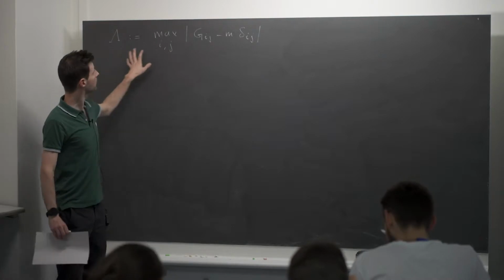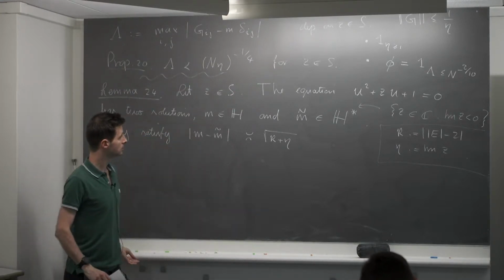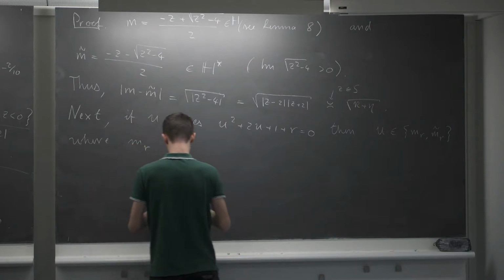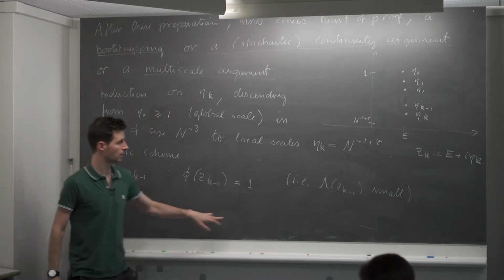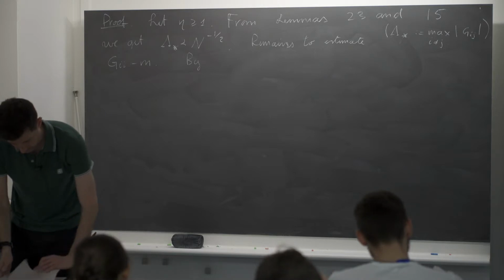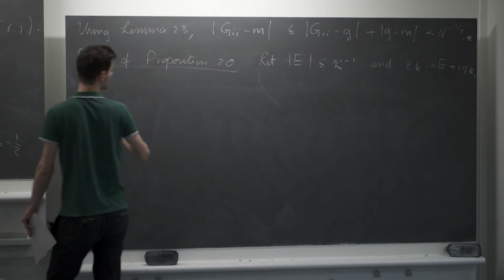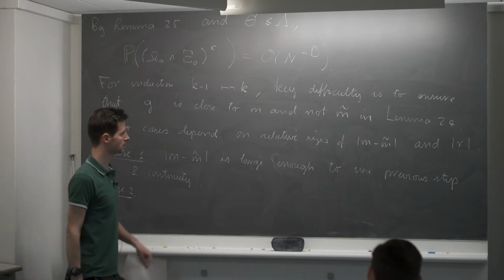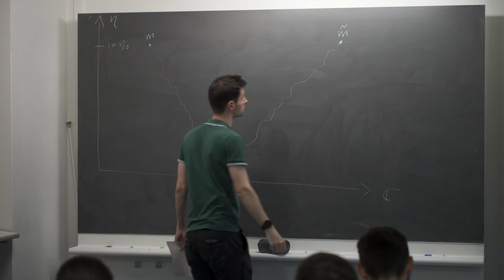NCCR SwissMAP - Random Matrices And Universality 1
Random Matrices And Universality 1 by Prof. A. Knowles (15 oct. 2019)